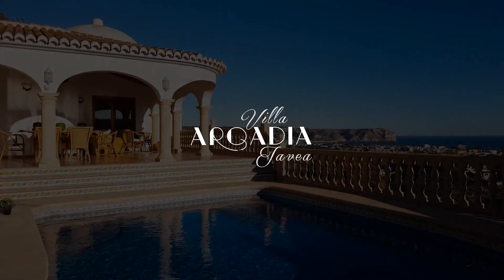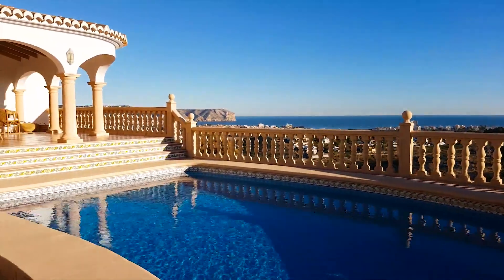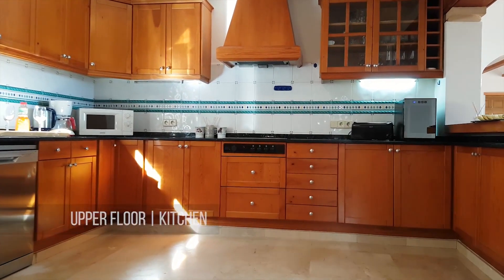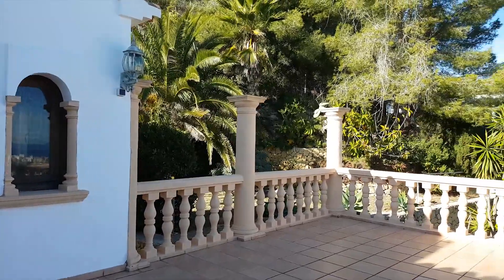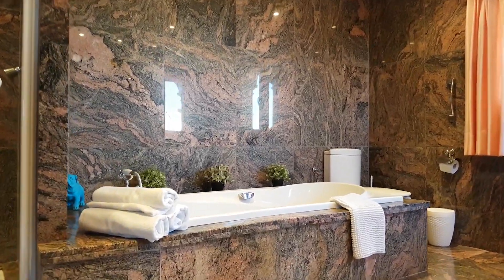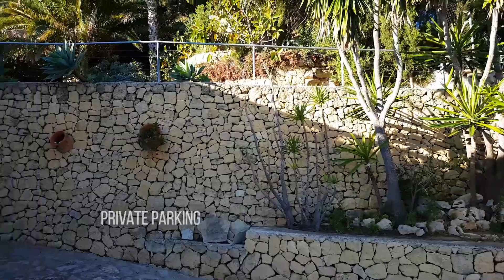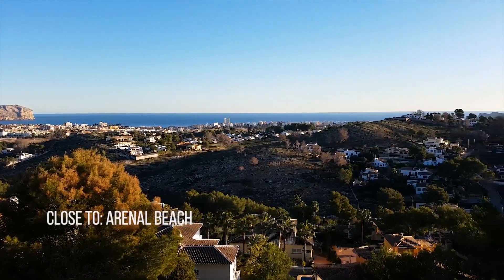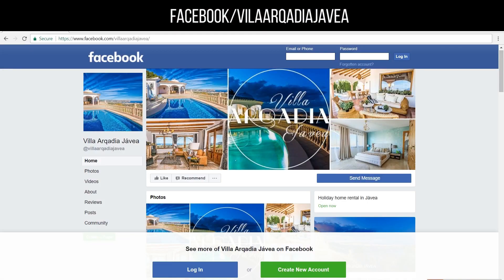Villa Arqadia, Javea, Spain A Holiday Rental Oasis with a Magical Sea View Video Presentation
Villa Arqadia, Javea, Costa Blanca, Spain - This villa is located on top of Adsubia Hill, close to Arenal Beach and Cala Blanca Beach, thus its amazing sea views ...

With 4 bedrooms, 4 bathrooms and its private swimming pool, this place offers all the peacefulness you could need for a relaxing exquisite holiday on the sunny Costa Blanca, Spain.

A real estate video produced by VIDENTERA in Spain

Voiceover: Ivana Waves

This property is marketed exclusively by Arqadia Homes (real estate agency in Javea, Costa Blanca, Spain)